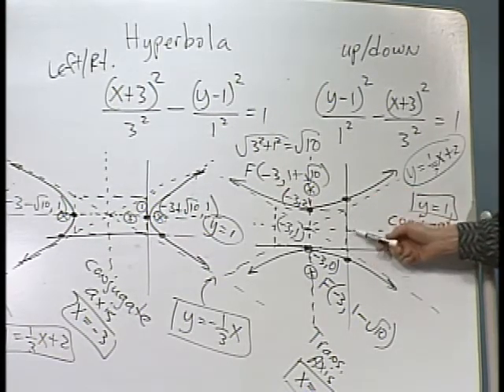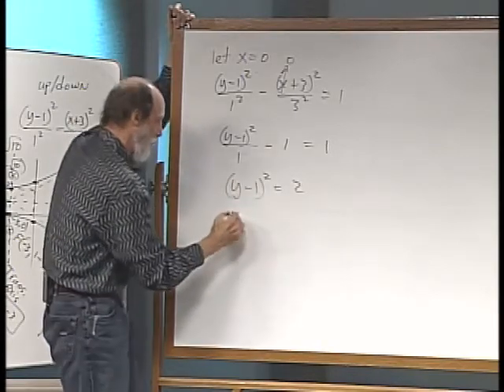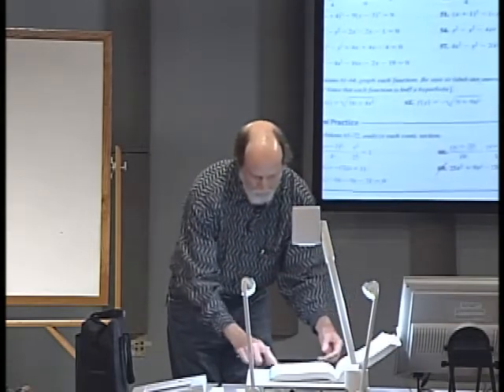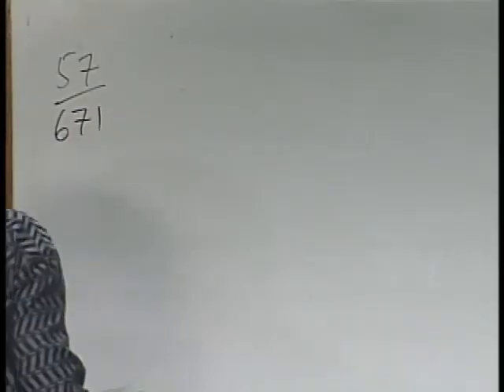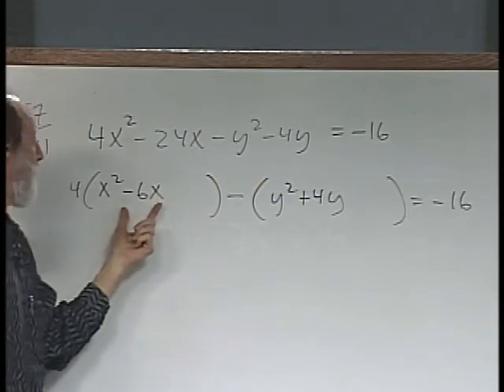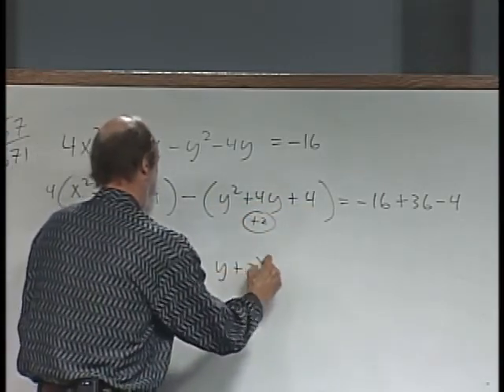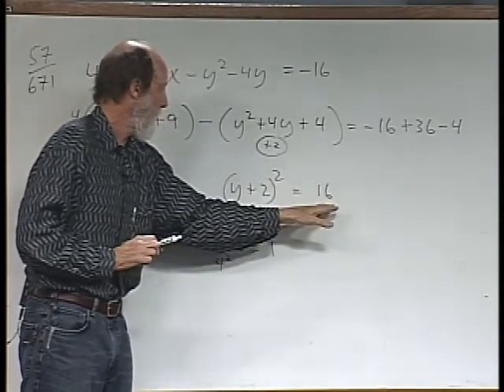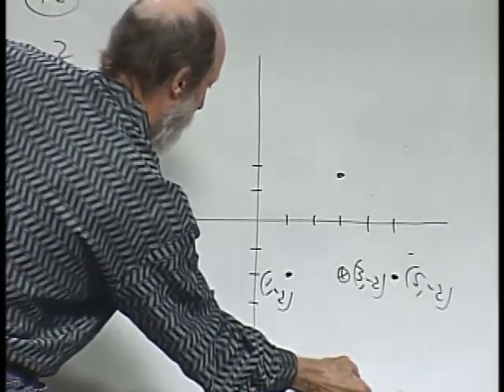Math 112 - Conics Cont - Hyperbolas - Part 2